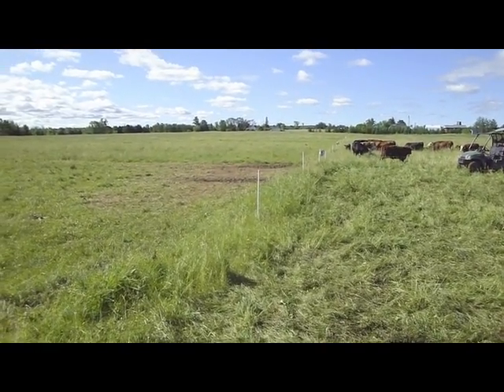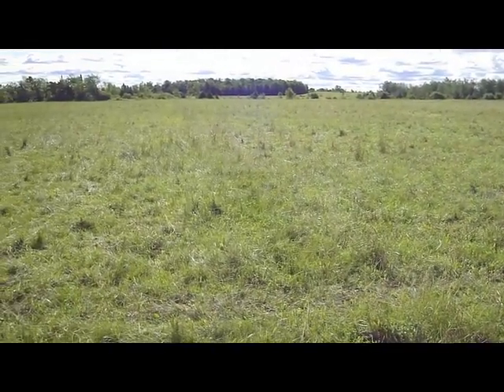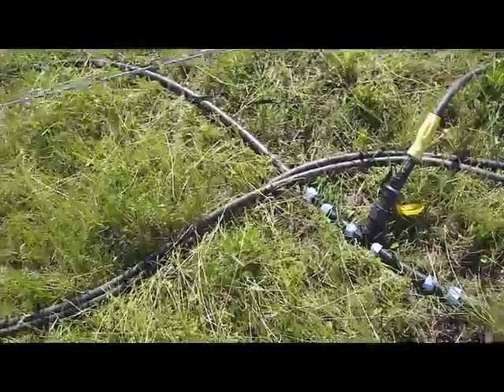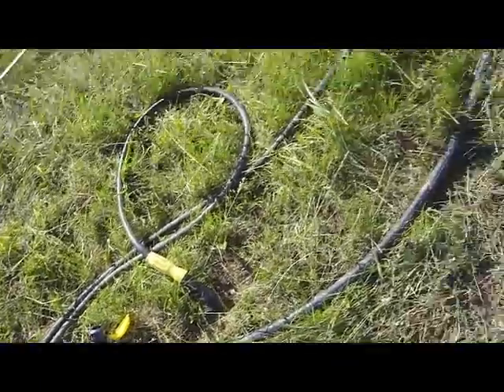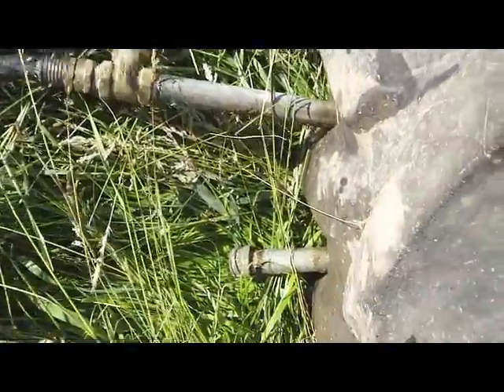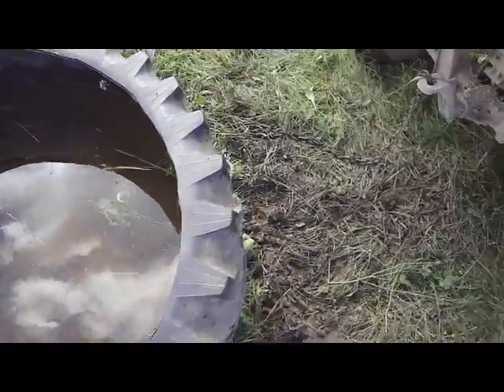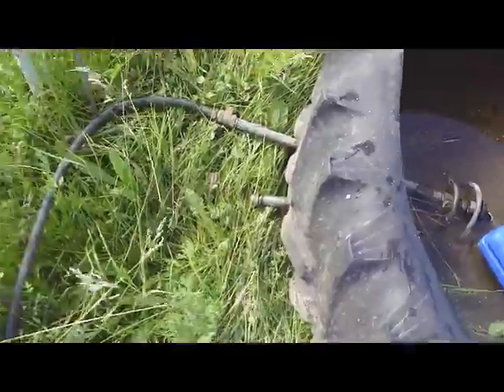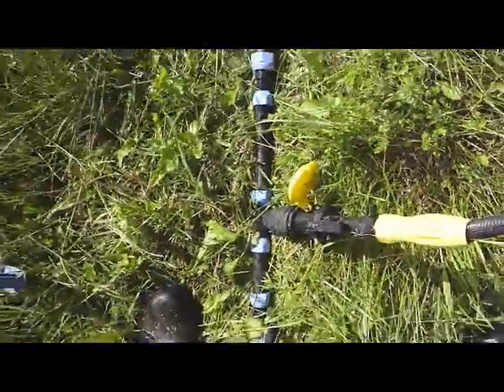Portable Water Tank Move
Portable water tank move for cattle in a mob grazing paddock.